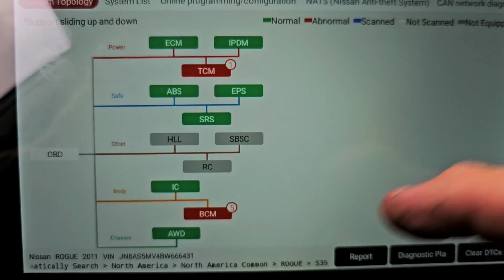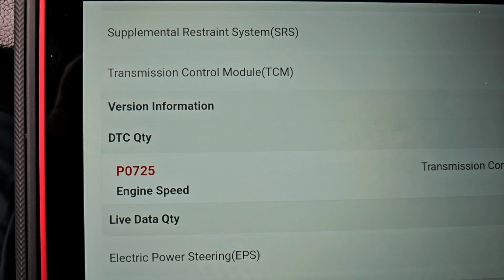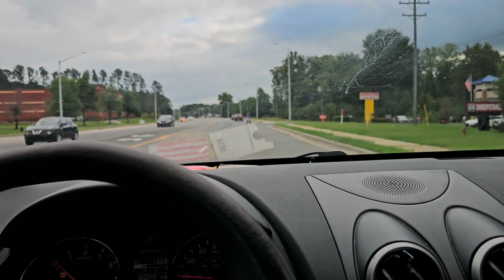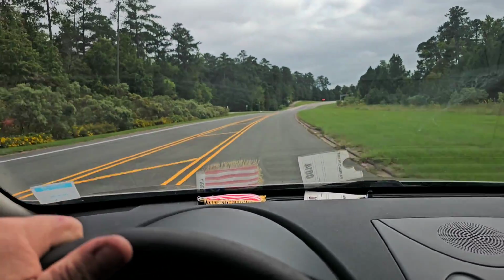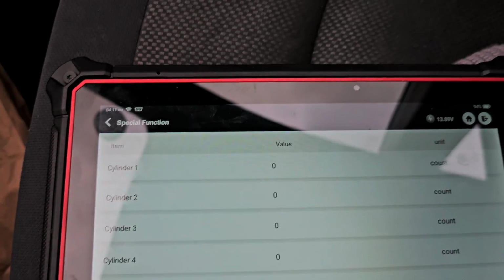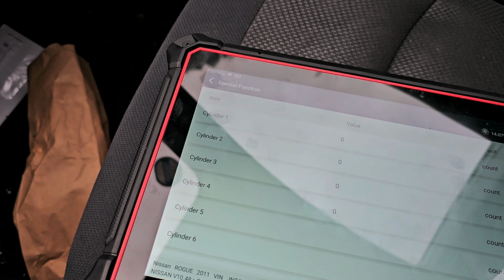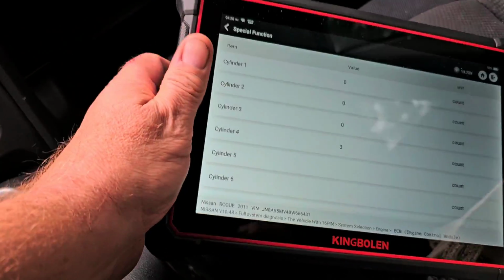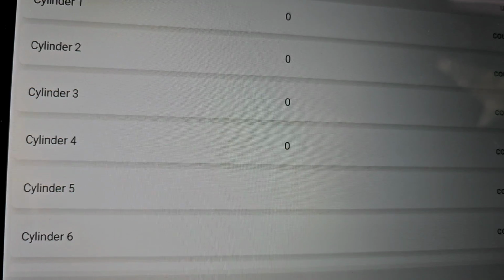This CVT Isn't Broken. The Real Problem Is...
Featured Scanner